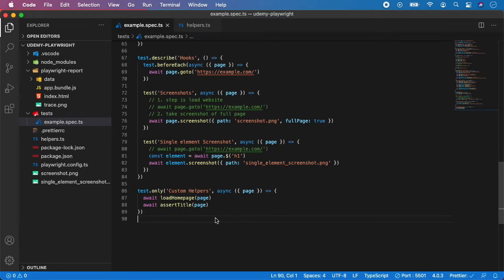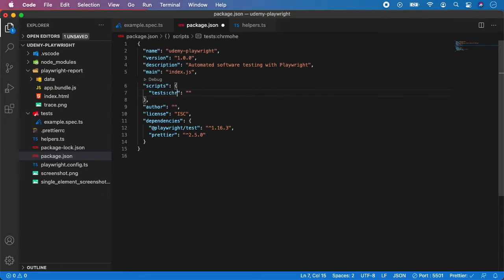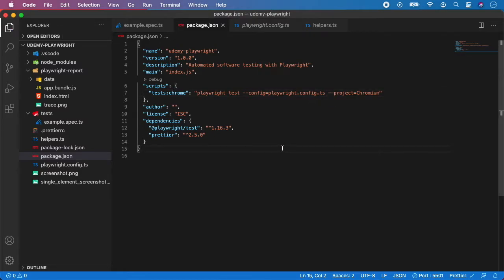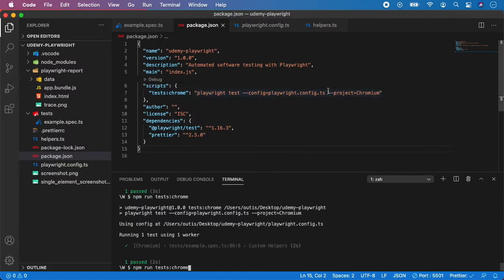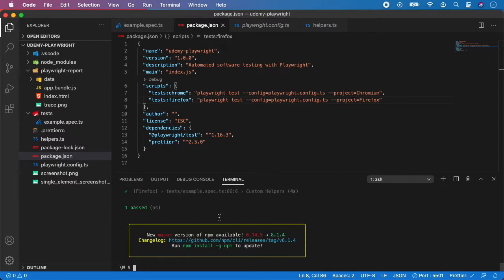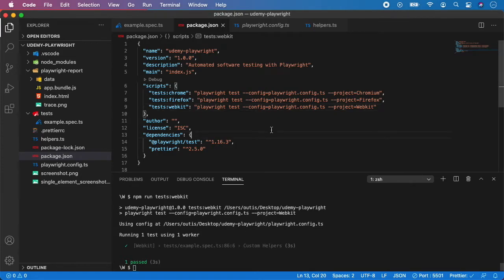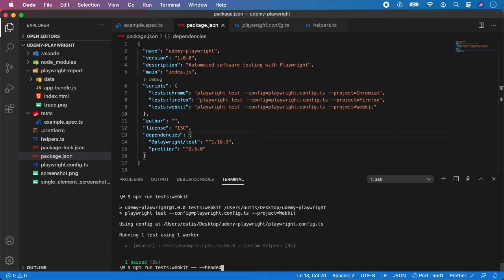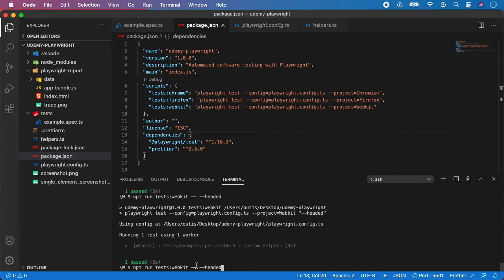Playwright Tutorial #15 - Node Scripts